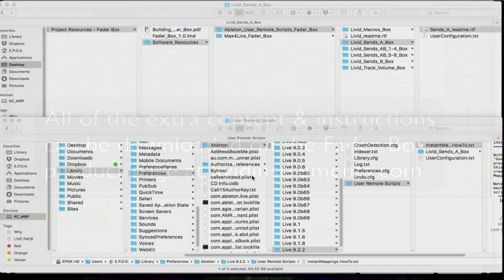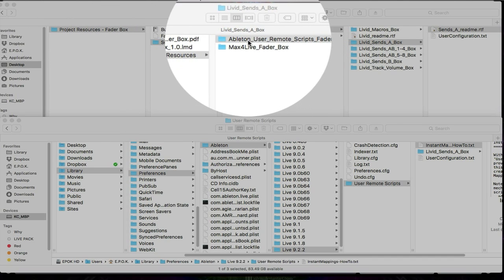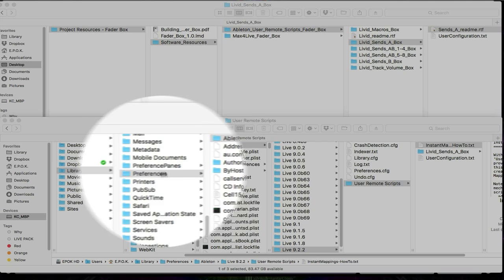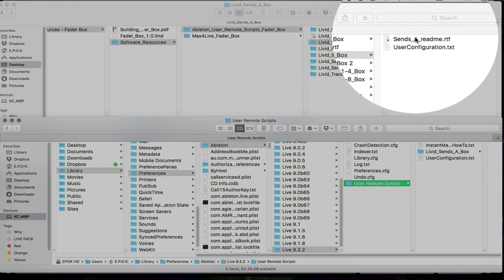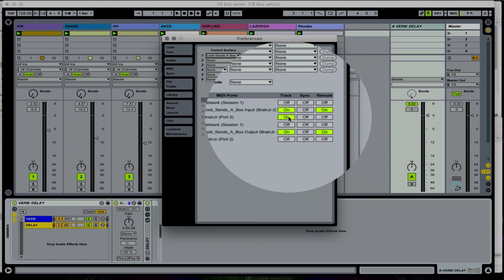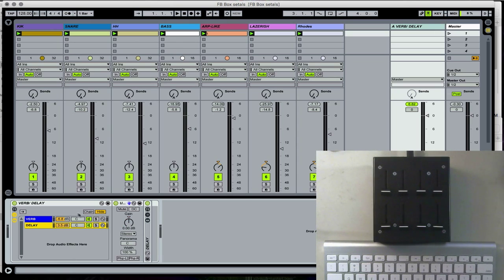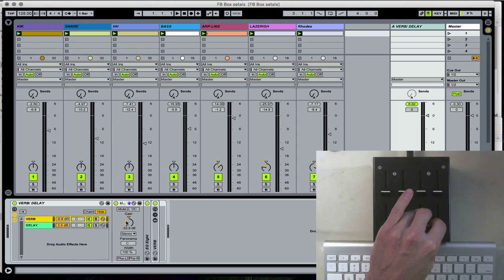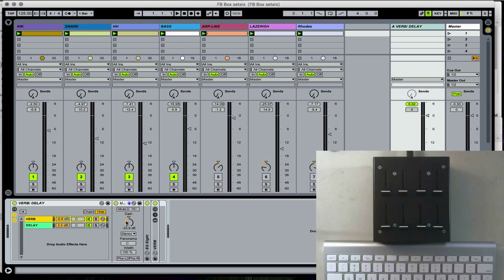Fader Box - "Send A" Ableton Live User Remote Script "How To"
This Video shows the set up and use of the "Send A User Remote Script" for the Fader Box and Ableton live.

Fader Box is a DIY kit that includes everything you need to build a MIDI controller with 8 30mm faders.
Fader Box ships unassembled and requires soldering and assembly with instructions from our easy step-by-step guide. Once built, MIDI map in your favorite software or use one of the free downloadable M4L devices & user/remote scripts for Ableton live.